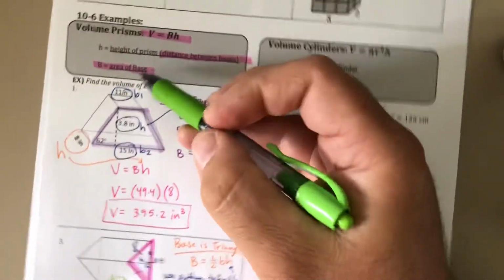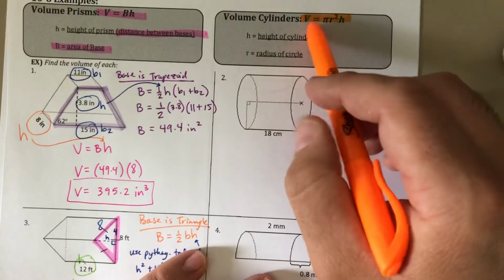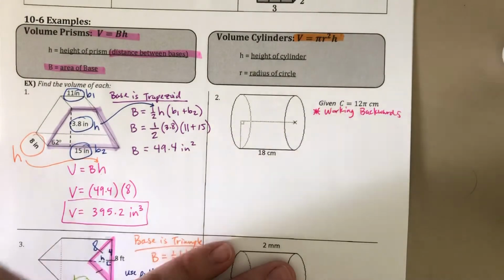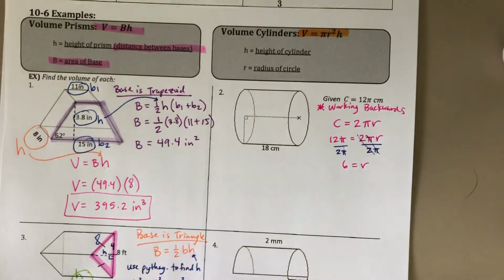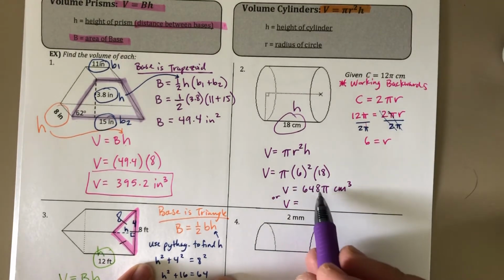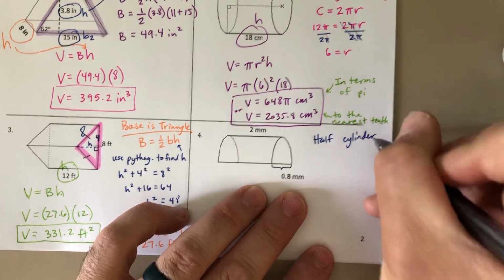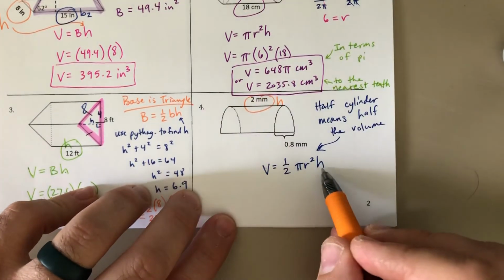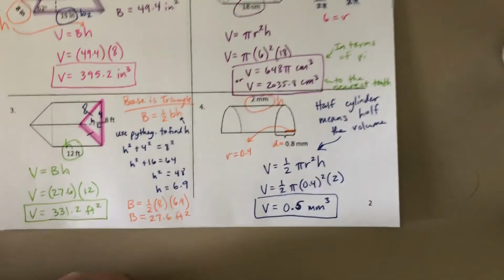Geometry Ch 10-B Section 6-B - Volume of Cylinders with Mr. Alent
We find the volume of cylinders.